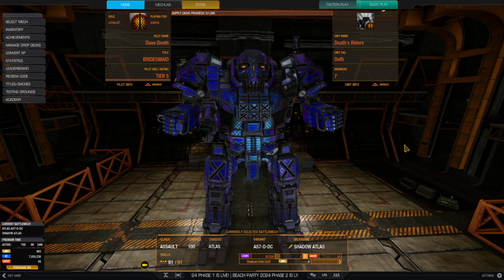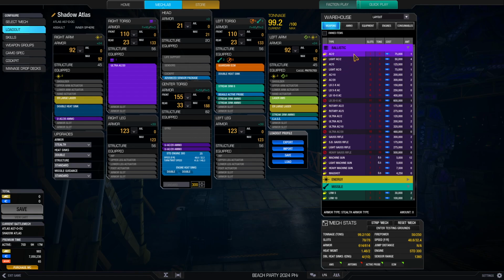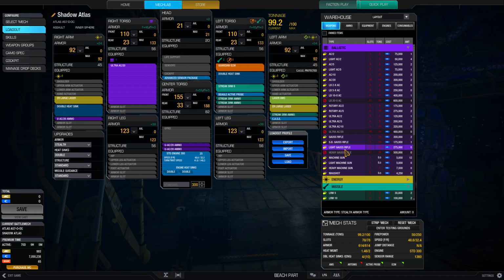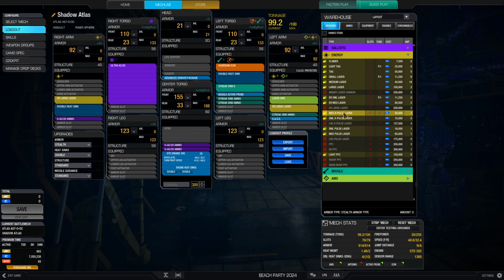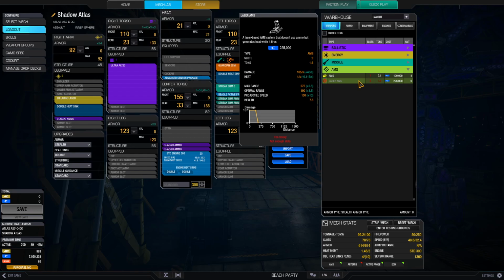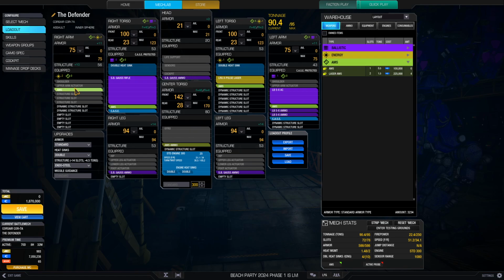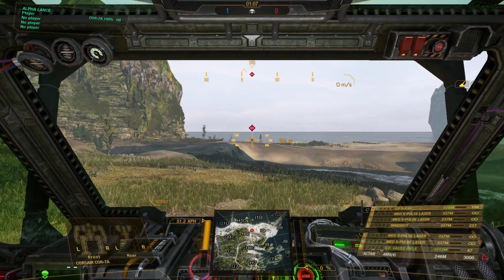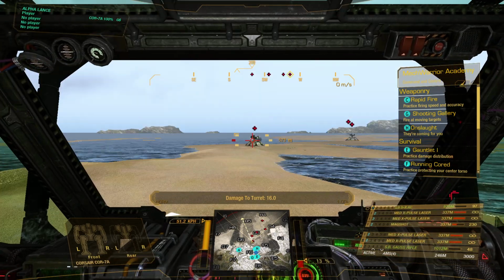Mechwarrior Online Weapon Load-outs and Testing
Using the Mech Lab and testing your weapon choices.